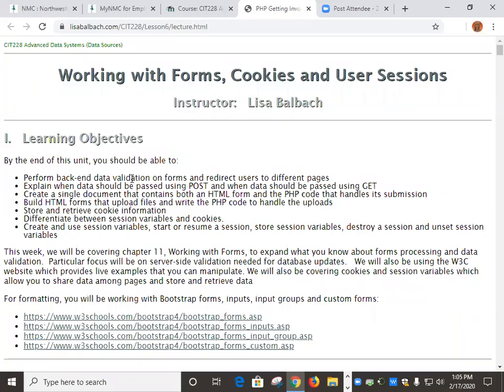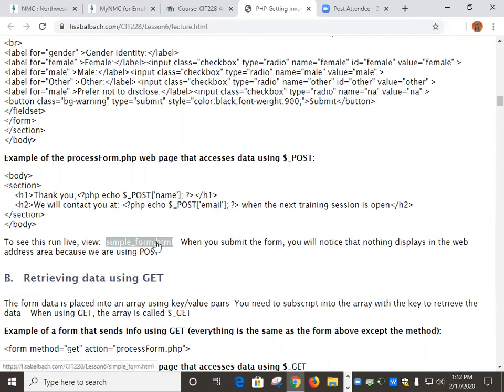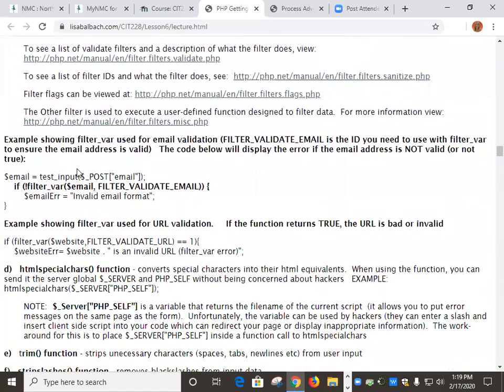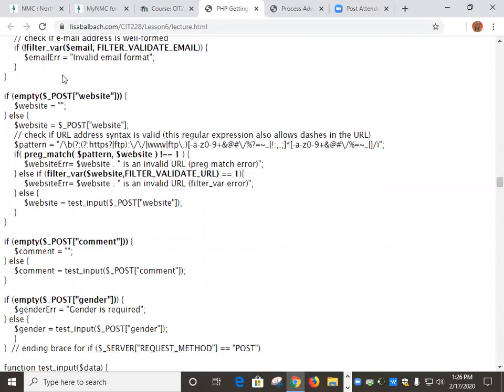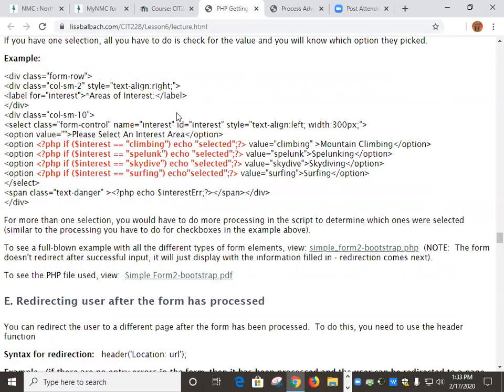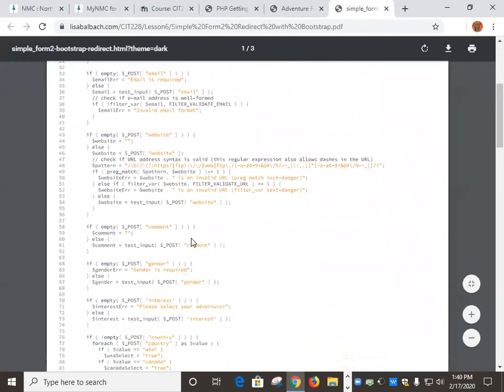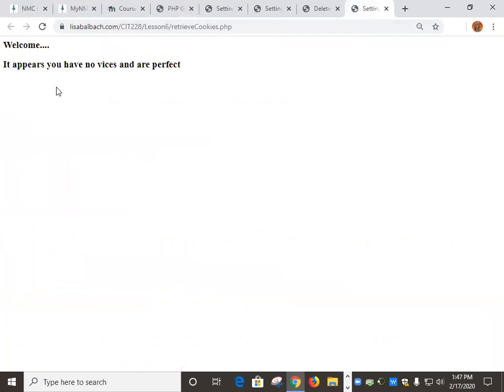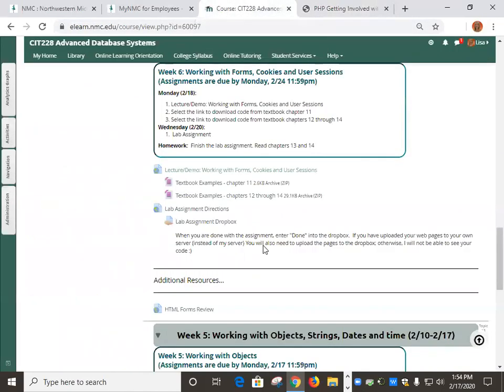PHP Form Processing, Cookies and User Sessions